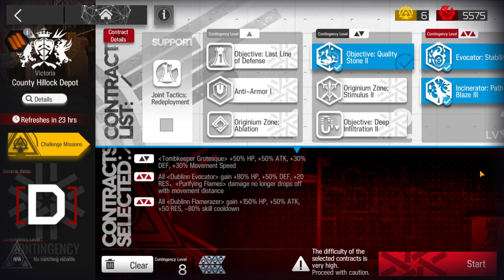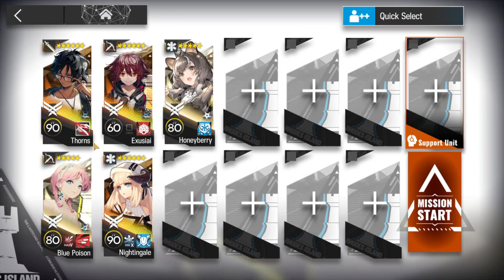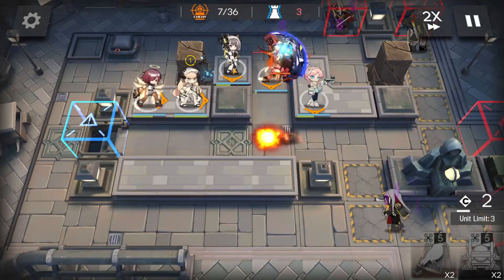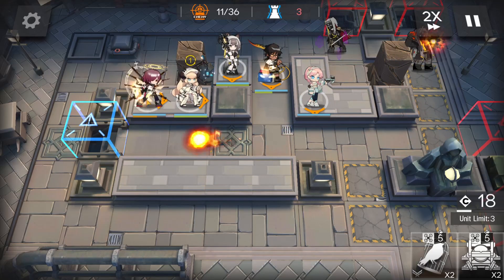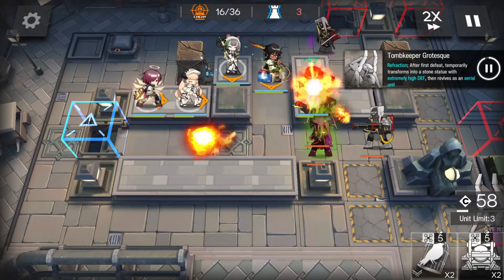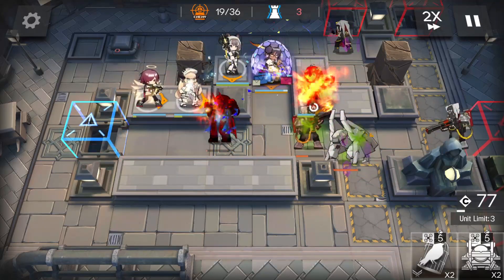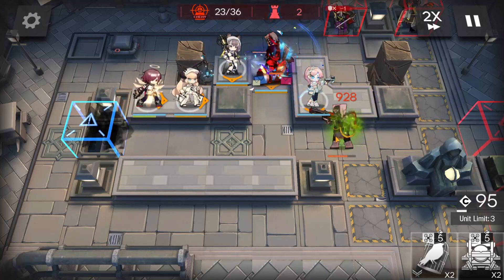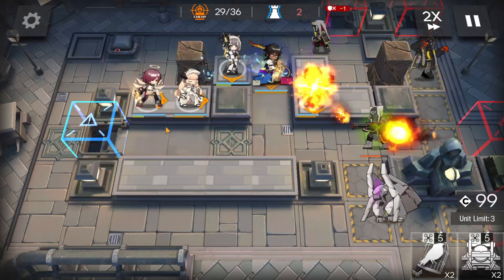【CC#12】11.10.23 County Hilock Depot | Daily Risk 8 + Challenge | Easiest AFK Guide 【Arknights】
【CC#12】11.10.23 Daily Risk 8 + Challenge | County Hilock Depot | Easiest AFK Guide 【Arknights】

2.4 Steps Only! Fast and Easy Provision Medal Guide Fire Within the Sand! Level Up Fast!